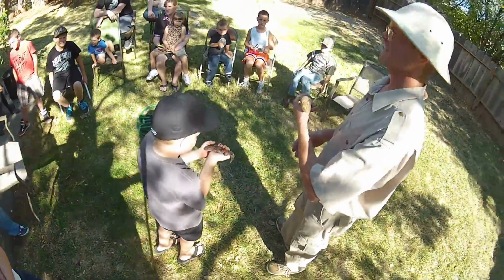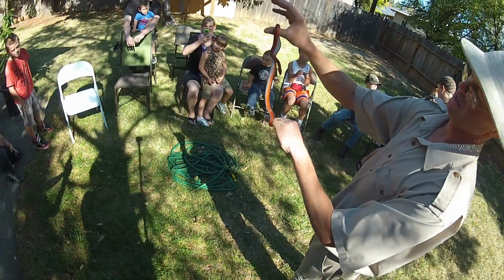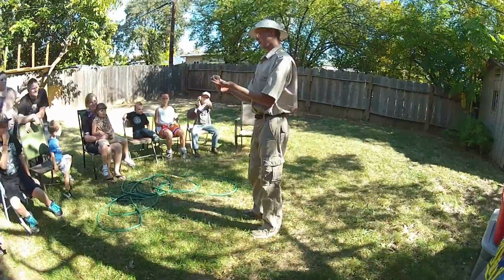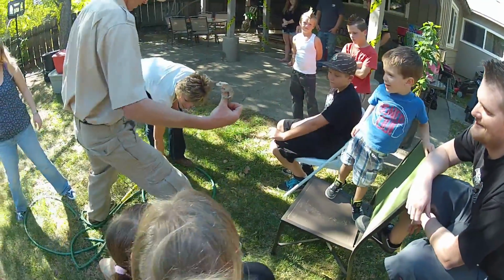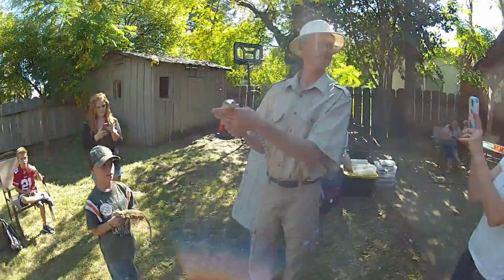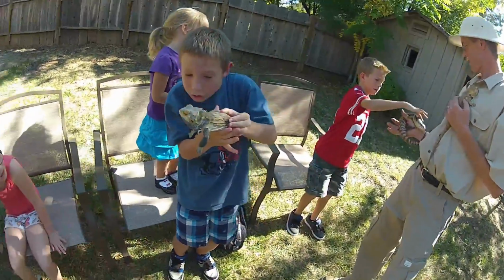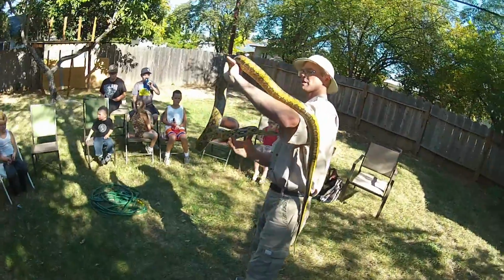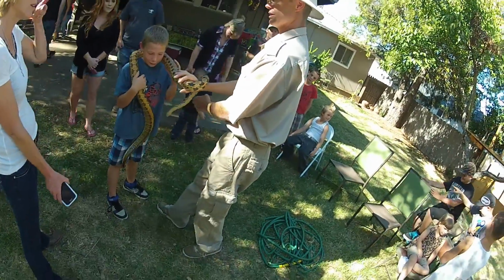hayden birthday party youtube